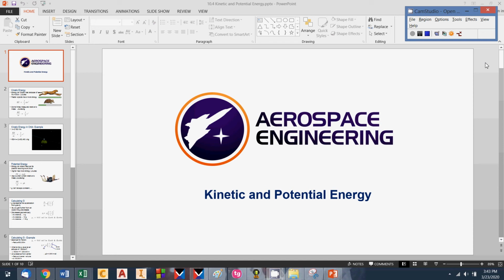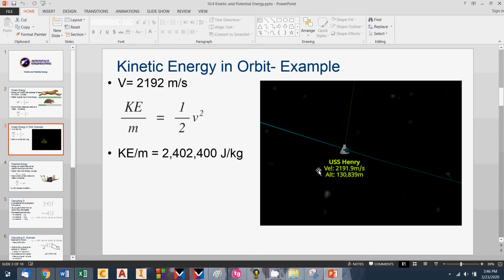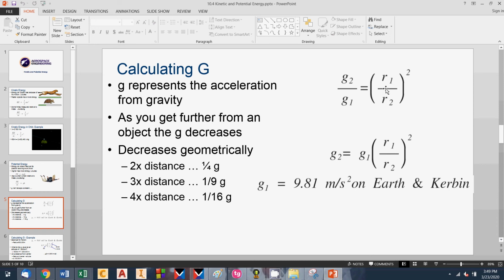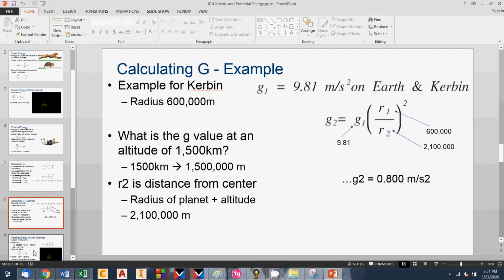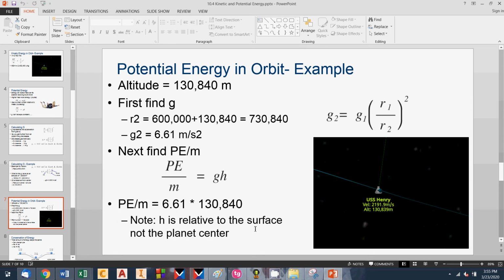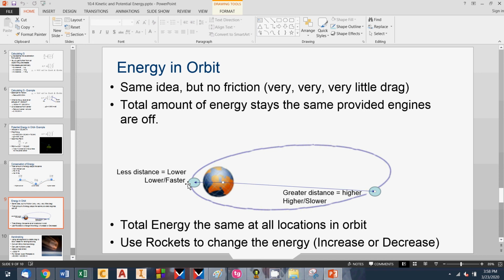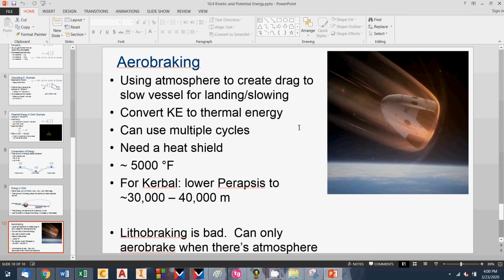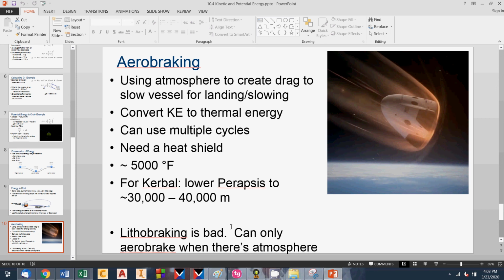Kinetic and Potential Energy in Orbits